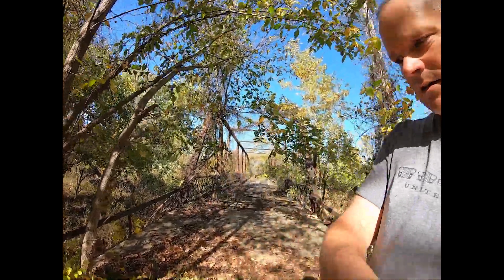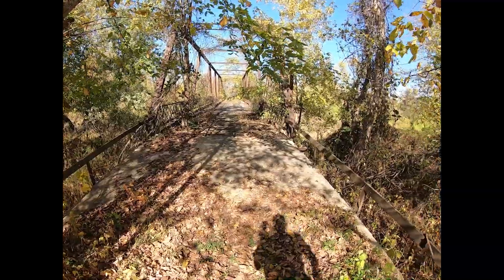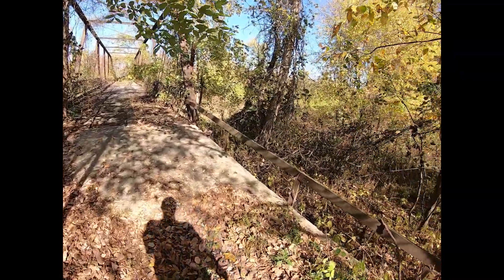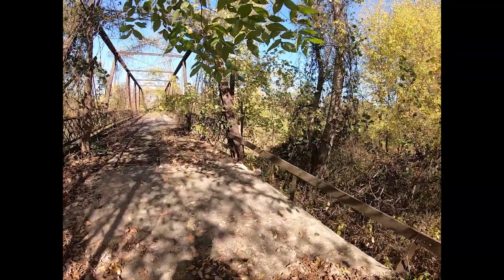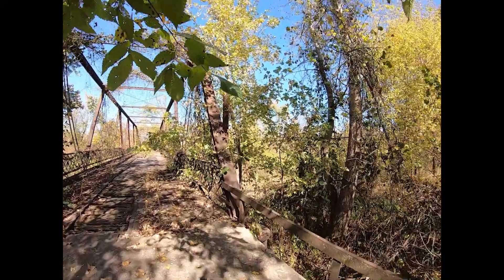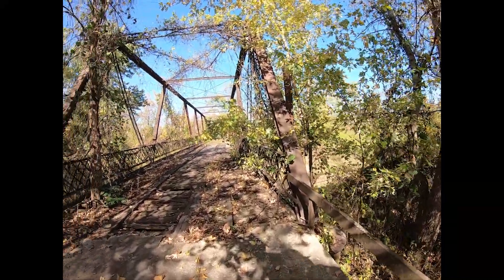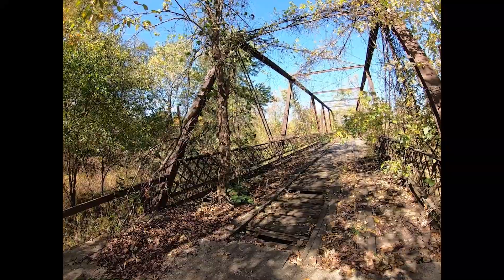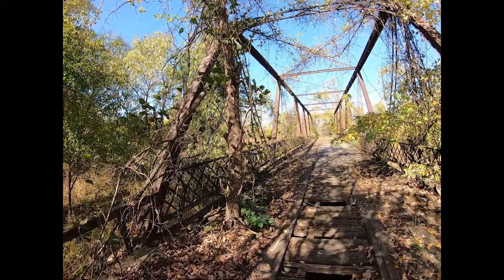Henkins Ford Bridge, Caldwell County, Missouri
This bridge was built in 1887. It is only 1 of 2 pin connected Warren Through Truss bridges left in Missouri.